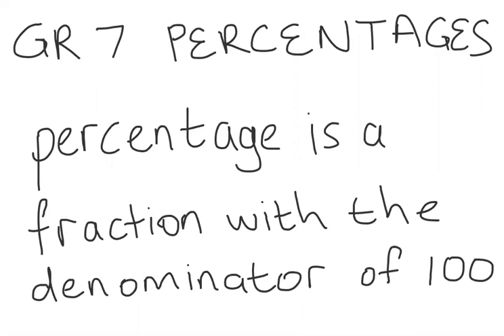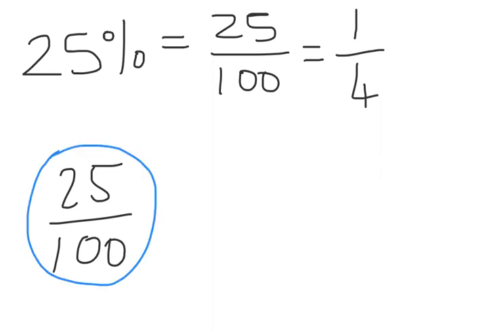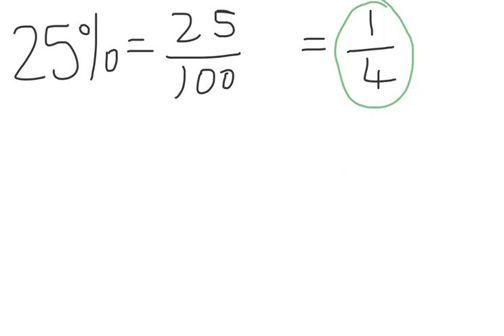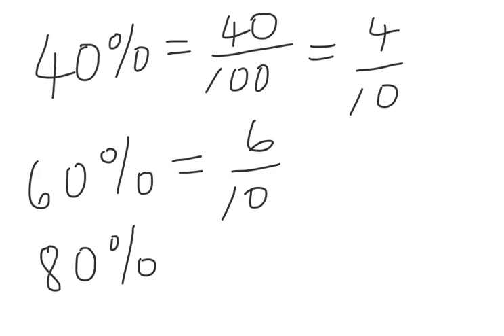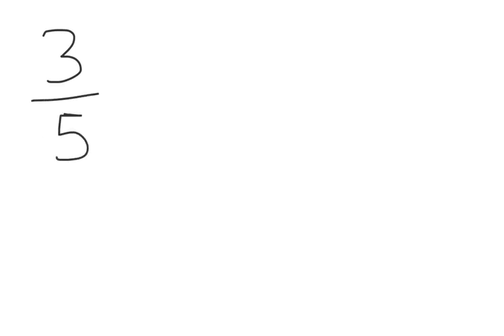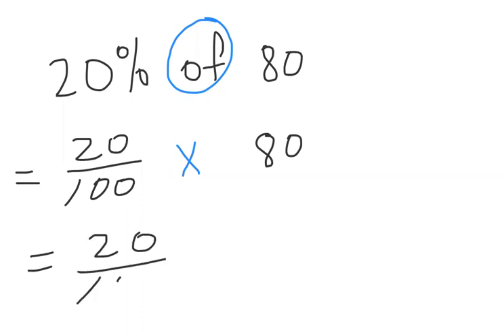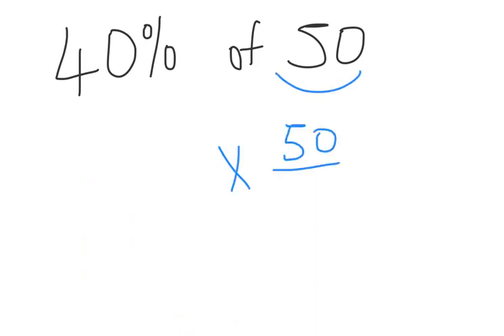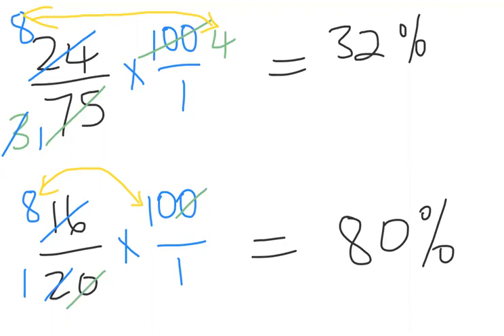Grade 7 Maths - Percentages